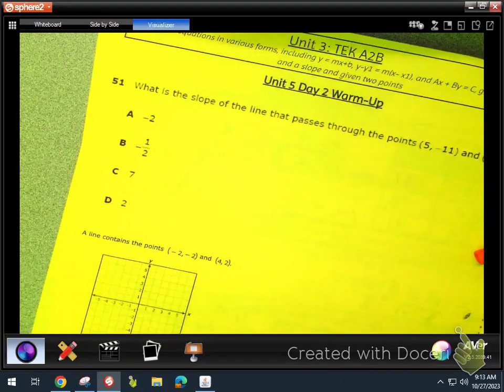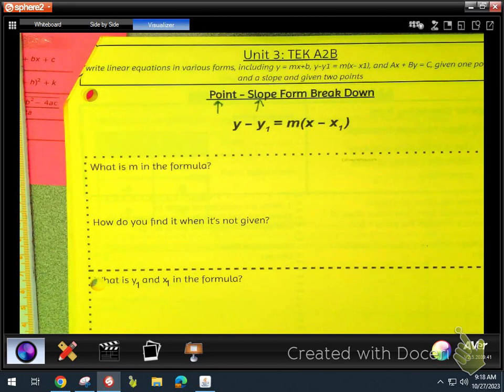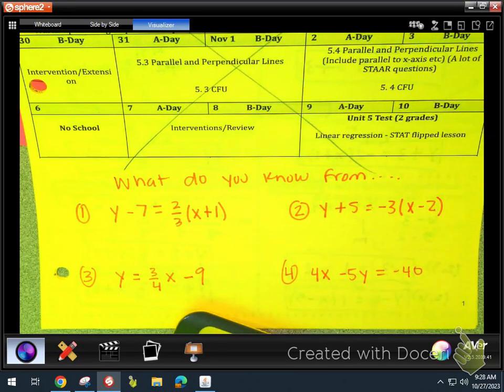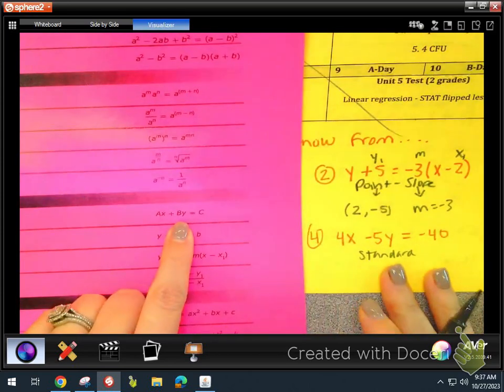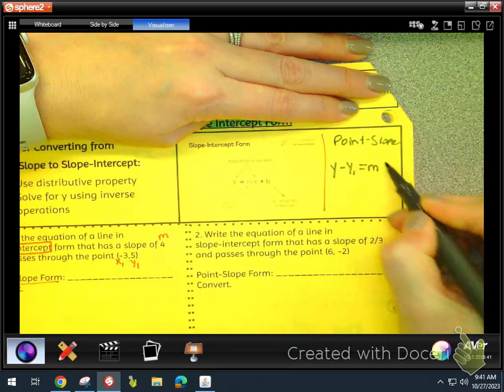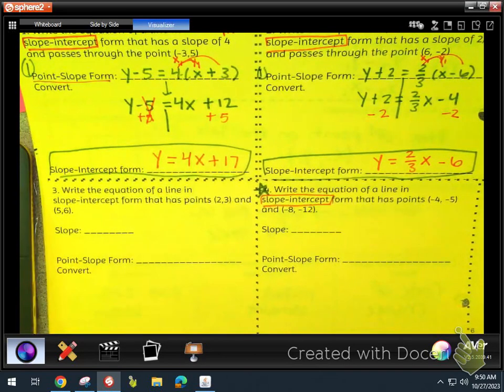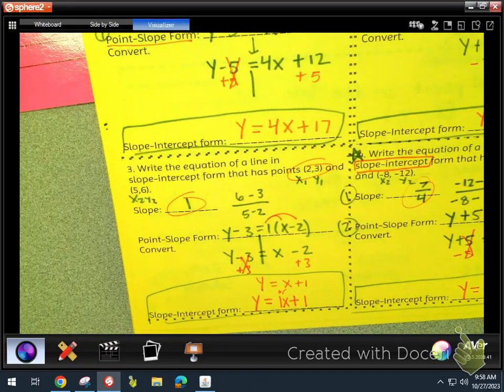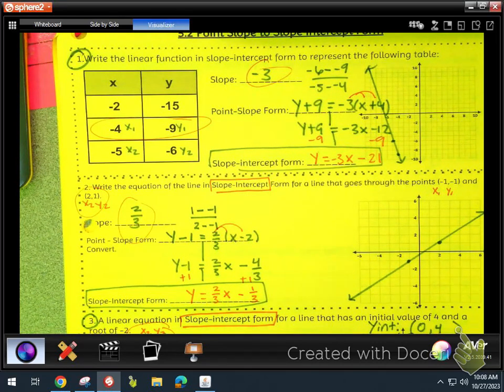5.2 Writing in Slope Int form